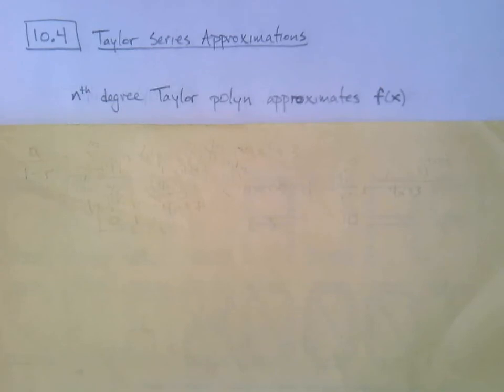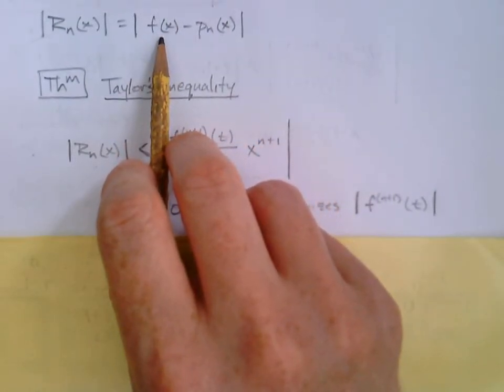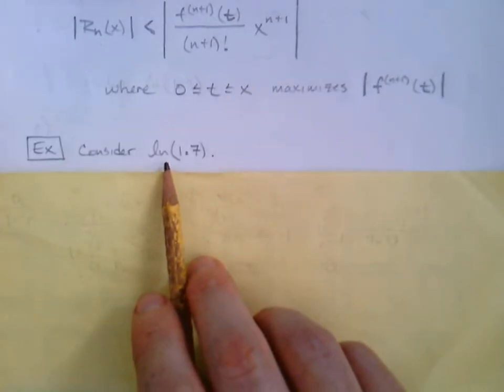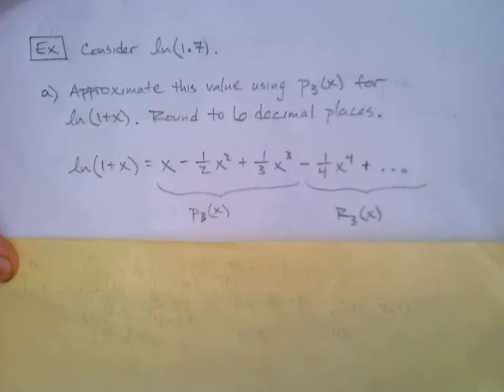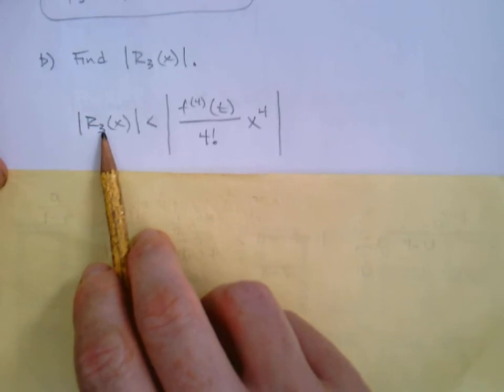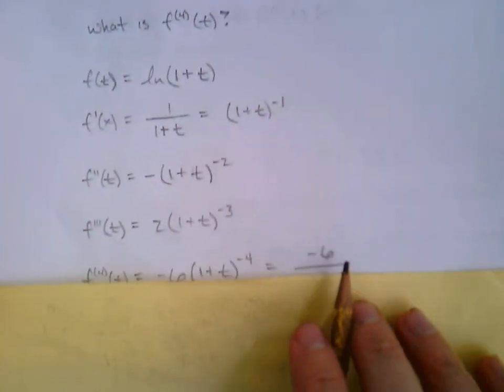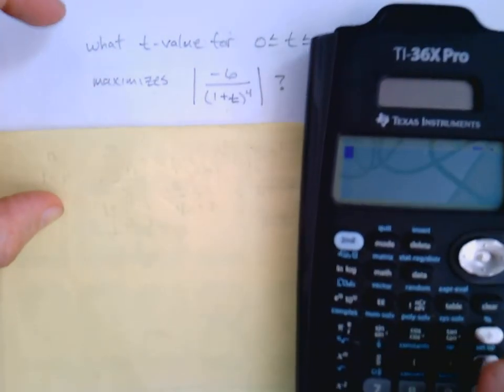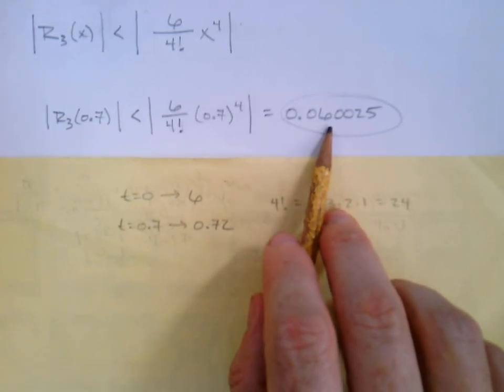122, 10.4 - part 1